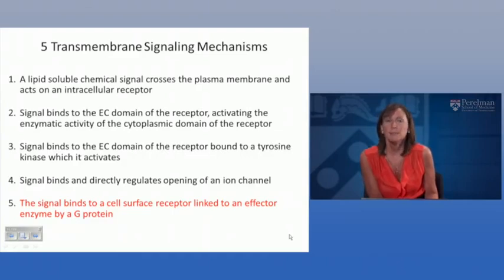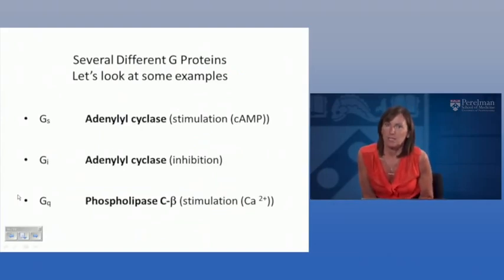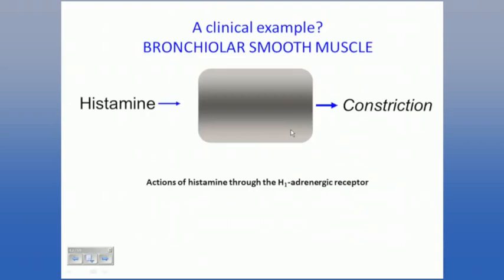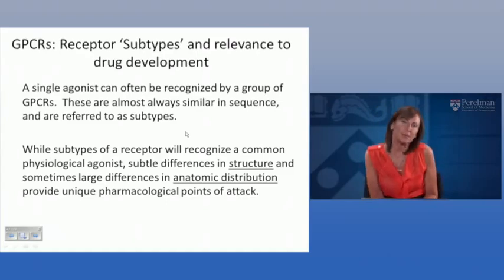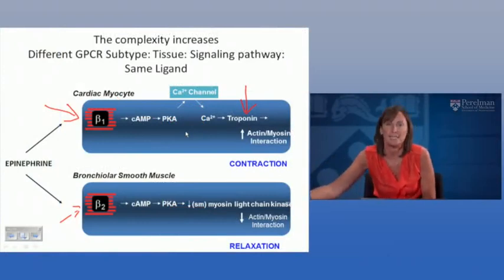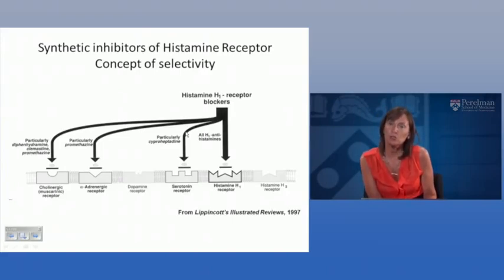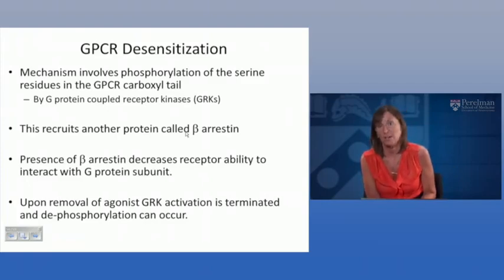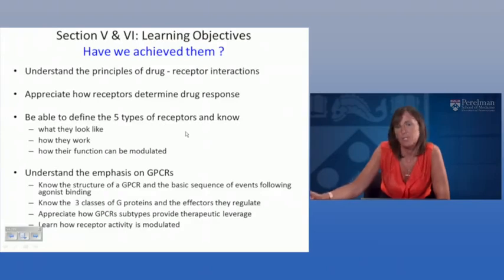1 9 - 7-A Drug Action GPCRs